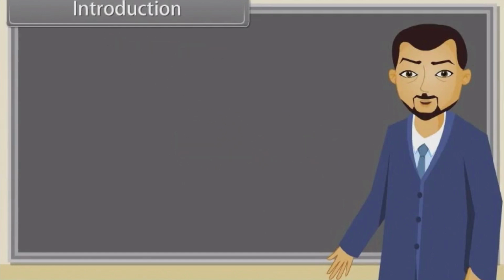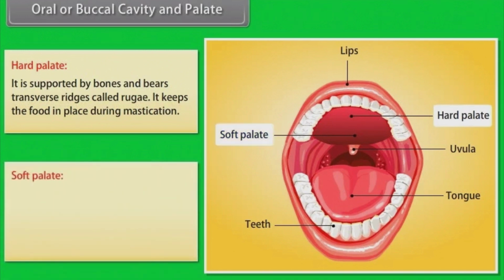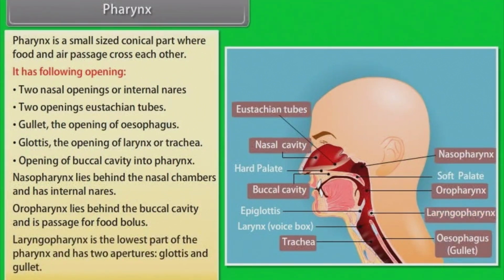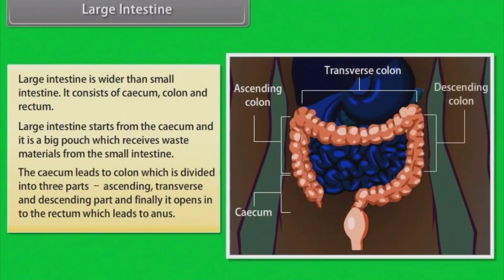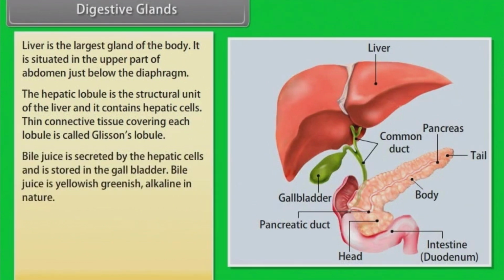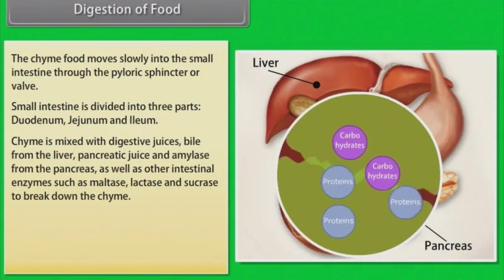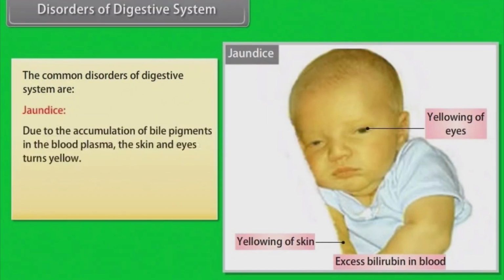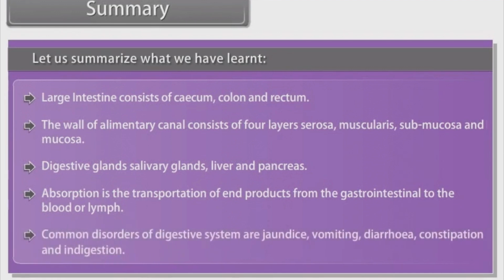🍽️ Class 11 Biology – Digestion and Absorption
Welcome to your ultimate learning guide on "Digestion and Absorption" from Class 11 NCERT Biology. This chapter explains how food is broken down into nutrients and absorbed in the body for energy, growth, and repair. Learn the anatomy of the human digestive system, the role of enzymes, digestive juices, and the process of absorption of nutrients.

This video is perfect for CBSE Class 11 exams, NEET 2025, and other competitive exams. Includes concept maps, diagrams, and revision notes for quick learning!

🔍 Topics Covered:
🔹 1. Digestive System Overview
Introduction to heterotrophic nutrition

Types: holozoic, saprophytic, parasitic

Overview of human digestive system: alimentary canal + digestive glands

🧠 2. Structure of Alimentary Canal
Mouth → Pharynx → Oesophagus → Stomach → Small Intestine → Large Intestine → Rectum → Anus

Movement of food: peristalsis

🥣 3. Digestive Glands
Salivary glands – secrete saliva with amylase

Liver – produces bile for fat digestion

Pancreas – secretes enzymes for proteins, carbs, and fats

Intestinal glands – final enzymatic digestion

🧪 4. Digestive Enzymes and Secretions
Salivary amylase, pepsin, lipase, trypsin, chymotrypsin, maltase, etc.

Gastric juice, bile, pancreatic juice, intestinal juice

pH and site of action for each enzyme

💧 5. Digestion Process
Mouth: starch digestion

Stomach: protein digestion

Small intestine: final digestion of carbs, proteins, fats

Emulsification of fats by bile

🌱 6. Absorption of Digested Nutrients
Villi and microvilli of small intestine

Transport of glucose, amino acids, fatty acids, vitamins, and minerals

Mechanisms: simple diffusion, facilitated diffusion, active transport

🩺 7. Disorders of the Digestive System
Constipation, indigestion, diarrhea, vomiting, jaundice, protein-energy malnutrition (PEM)

📚 Key Concepts:
Human digestive anatomy and function

Sequence of enzyme action

Absorption mechanisms and nutrient transport

Common digestive system diseases

NEET & Class 11 exam-focused

NCERT-line-by-line explanation

Colorful diagrams for better retention

MCQs & revision tips included

📥 Free Resources:
✅ Digestive System Labelled Diagram PDF
✅ NEET MCQ Practice Sheet
✅ One-Page Summary Notes